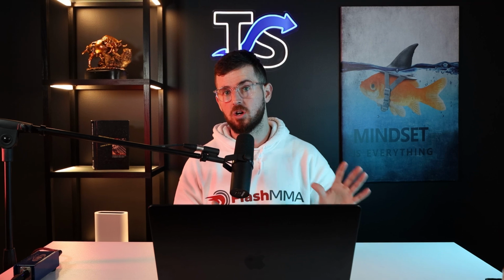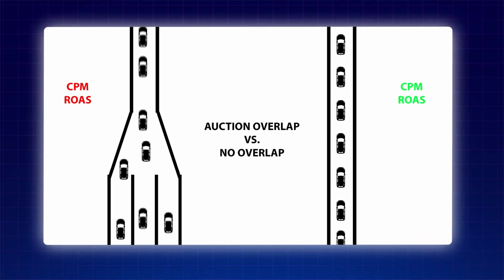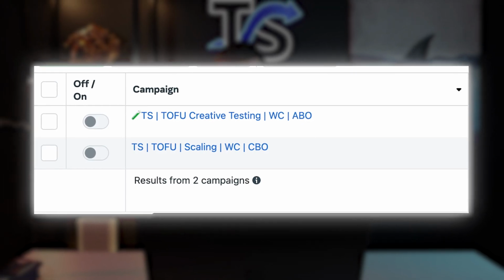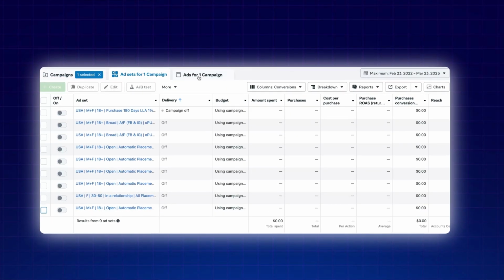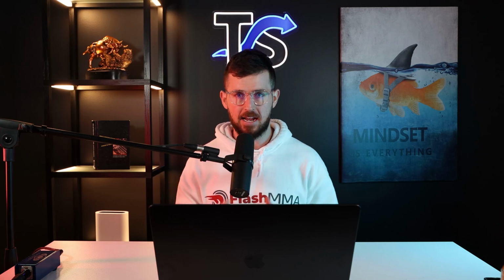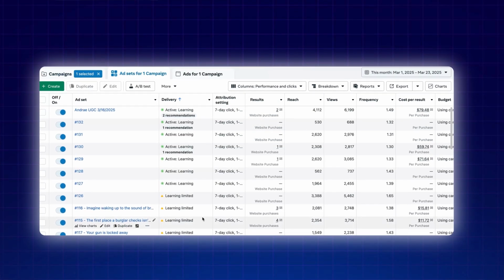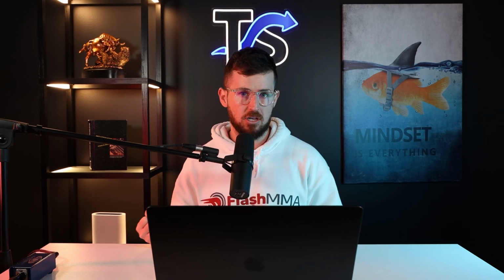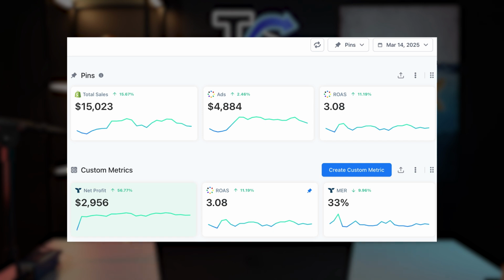Top 3 Most Effective Ways To Test Facebook Ads In 2025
In this video, I share the top 3 most effective ways to test Facebook ads in 2025 to maximize performance and optimize ad spend.

I explain how to run A/B tests, analyze key metrics, and adjust targeting for better Facebook advertising results.

I also cover advanced Facebook Ads strategies, including audience segmentation, creative testing, and campaign budget optimization.

Whether you’re a beginner or an experienced marketer, these Facebook ad testing methods will help you scale your campaigns and improve ROI.

-Nick Theriot